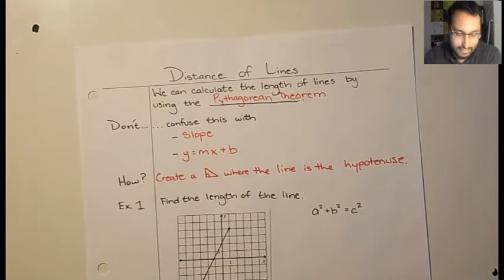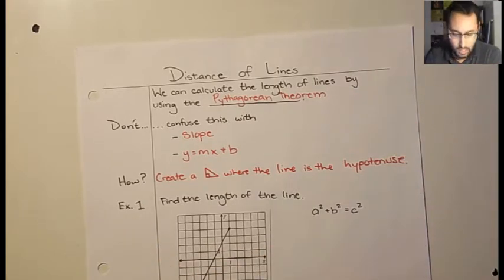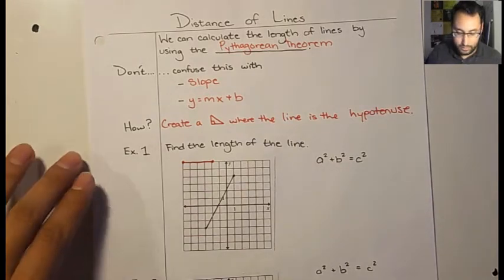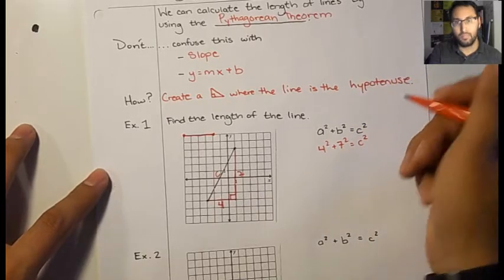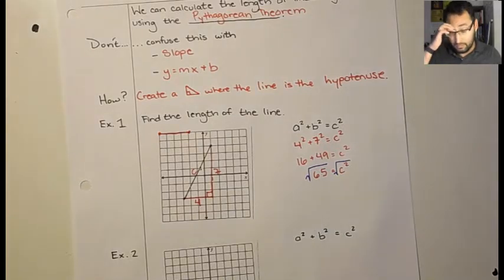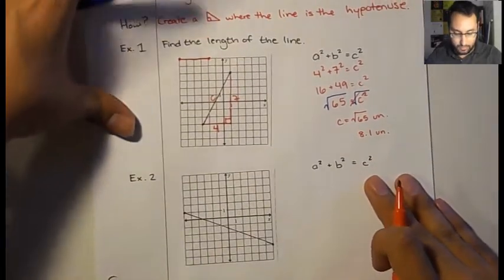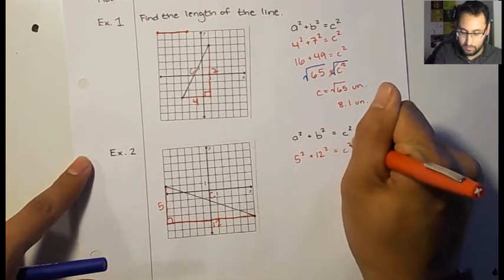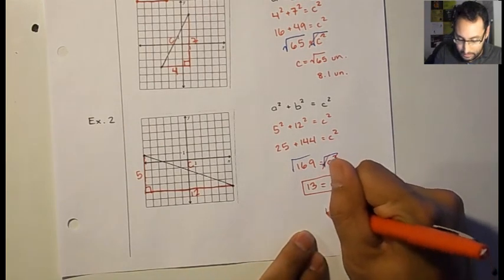Distance of Lines Notes